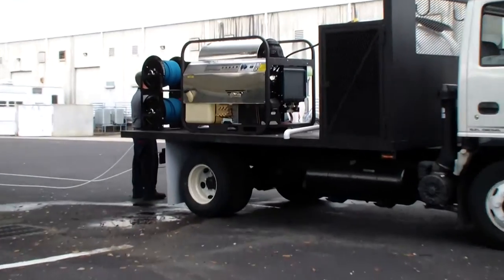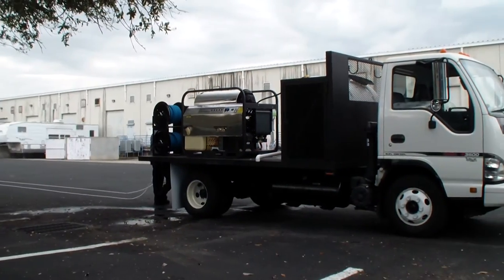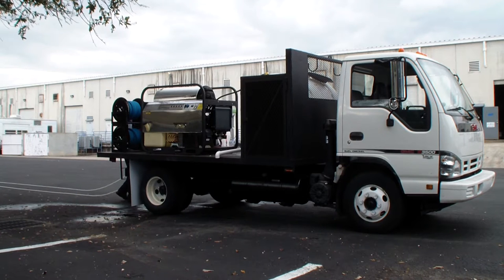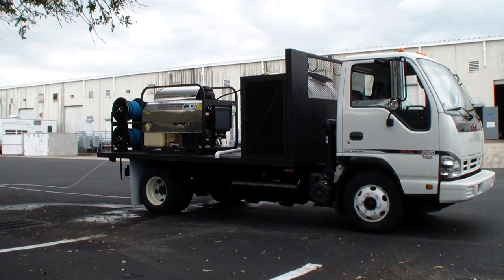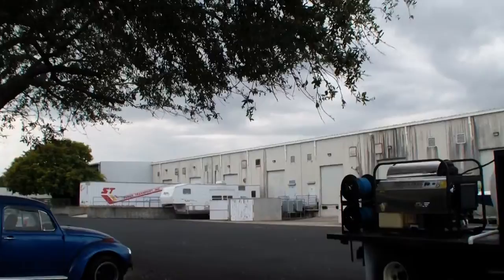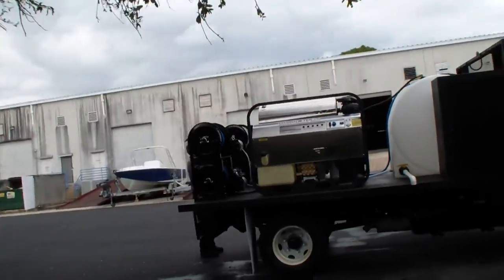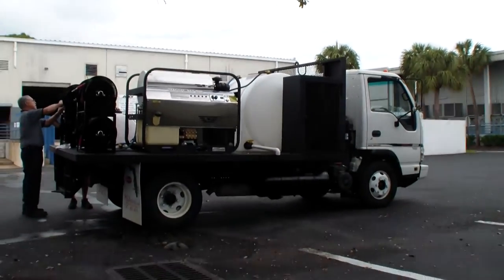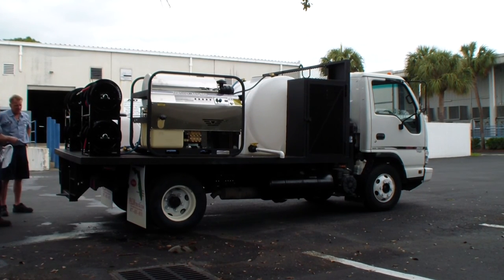HYDRO TEK DIESEL POWERED HOT WATER PRESSURE WASHER. Dan Swede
Hydro Tek SC30008DAF 3000 PSI @ 7.7 GPM diesel powered hot water pressure washers.

Diesel powered pressure washer recommended for use by the oil and gas industry, painting contractors, wet sandblasters, marine industry & commercial pressure cleaning contractors.

This truck mounted pressure washer was sold by Dan Swede. The truck is being exported to Panama (Panama Cannel)
• Hydro Tek SC30008DAF
• 3000 PSI @ 7.7 GPM dual operator system.
• 3000 PSI @ 3.85 GPM times two operators.
• Adjustable Temperature to 200 F plus.
• 20 HP Kubota Water Cooled Diesel
• 3000 Watt 115 Volt on-board generator
• 2 aux 115 Volt outlets
• Stainless Steel Burner Housing and Control Panels

Truck has a 335 gallon water tank
35 gallon chemical tank with 12 Volt chemical pump
Chemical hose reel with 300' Chempoly hose
2 high pressure hose electric hose reels.
Inlet hose reel 100' ¾" inlet hose.

• Refuge/garbage trucks
• Commercial retail trucks
• Farm equipment
• Municipal and school buses
• RVs
• Car haulers
• Tankers

• Landa
• Hydro-Tek
• Ramteq
• Pressure Pro
• FMS

Dan Swede
Sales manager.